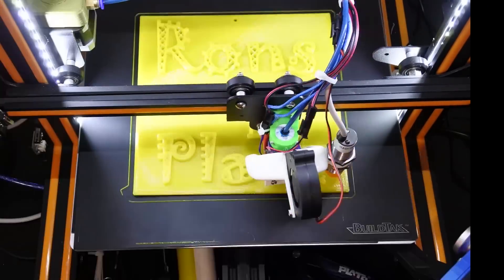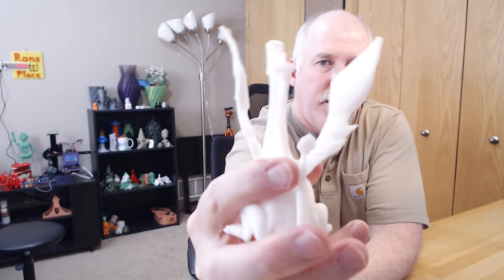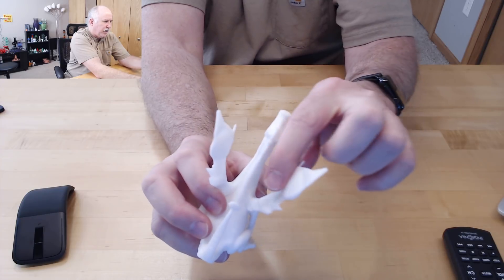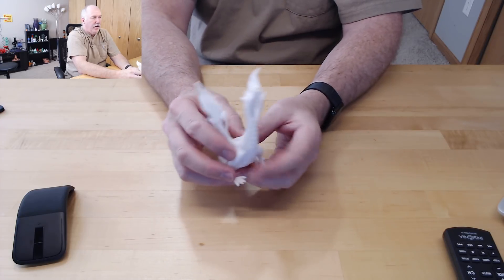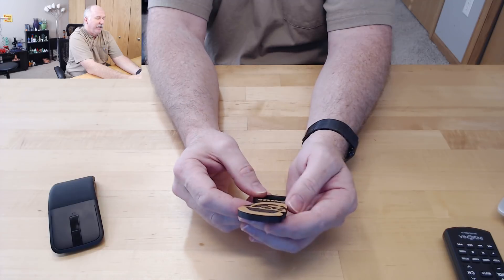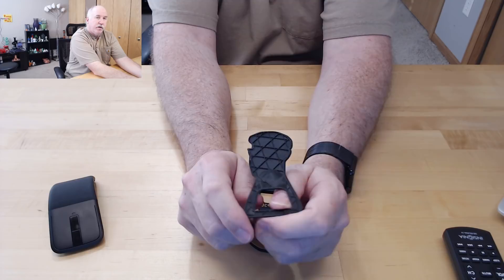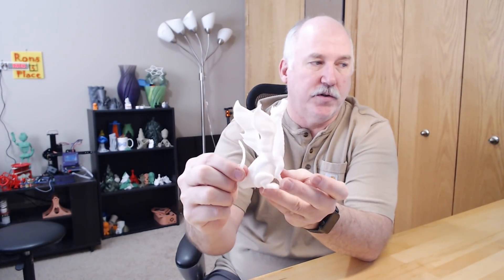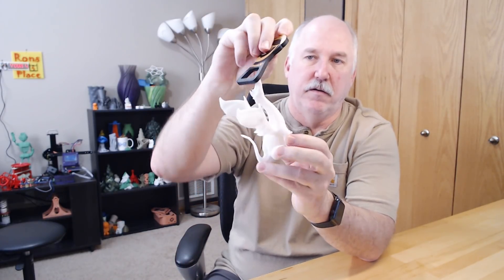Prusa i3 mk3 Prints Adalinda and Prusa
Another print from the test files for the Prusa i3 mk3.  Adalinda was .15 layer with a cheap white filament, Slic3r PE using the latest drivers/firmware (2.1.3 and 143).   The bottle opener was at .2 using MakerGeeks Black and a cheap orange; also with Slic3r PE.

The bottle opener was in response to a fun stream C.R.T did and the follow up soda opening..  very funny but "you had to be there".

Ender 3

Tronxy x1